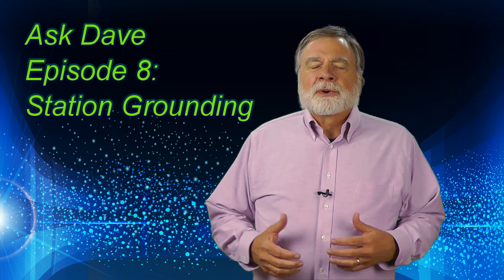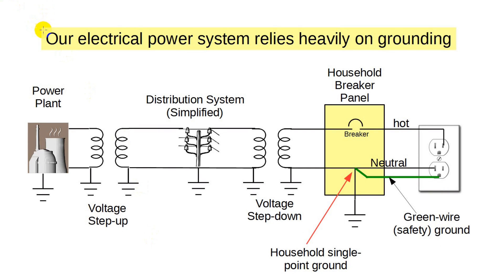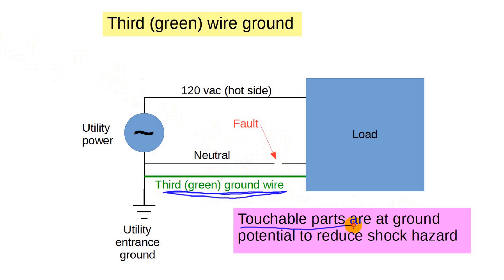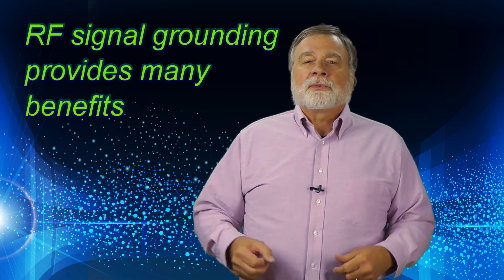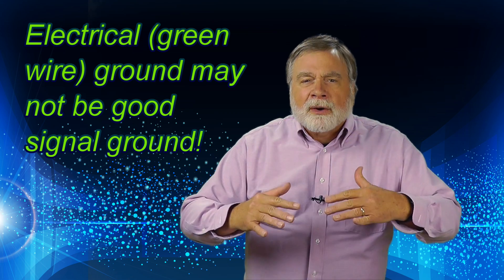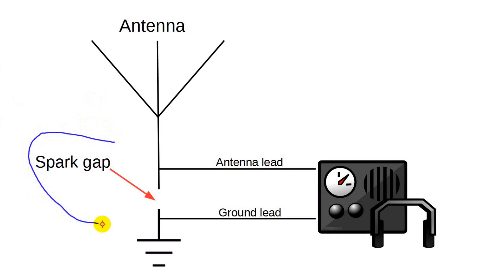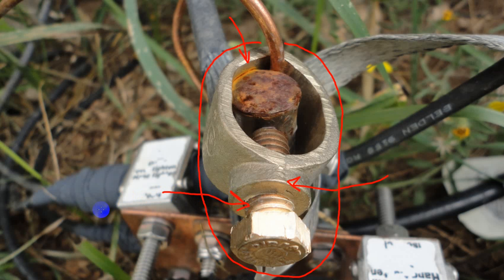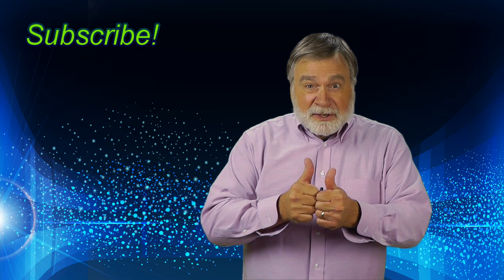Station Grounding for Amateur Radio: Ask Dave Episode 8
This Ask Dave episode focuses on grounding your amateur radio station, a topic of interest to many hams!